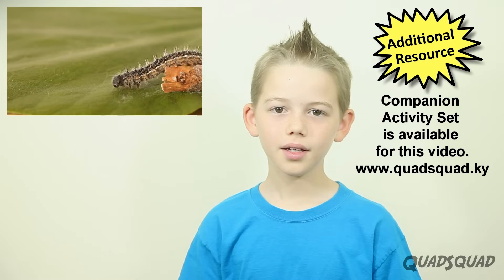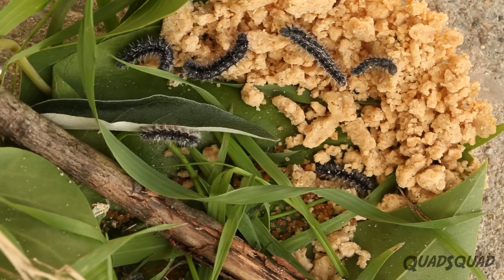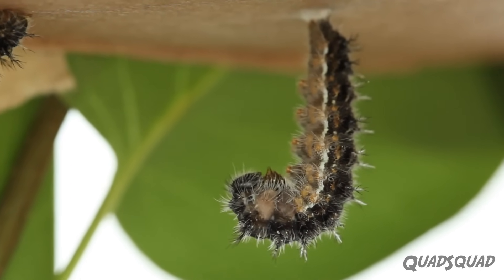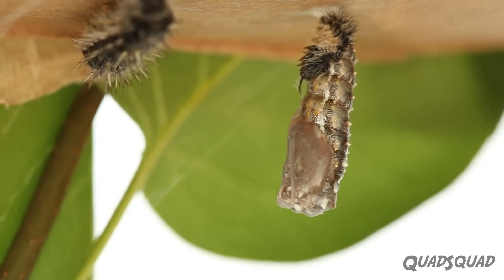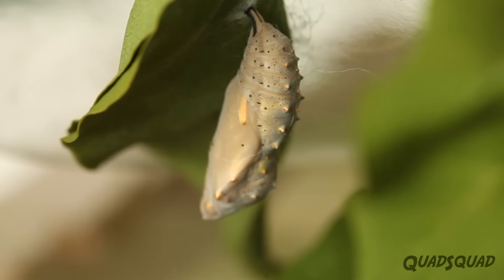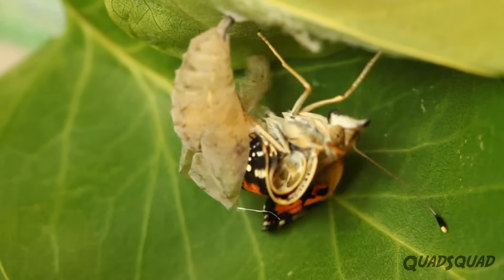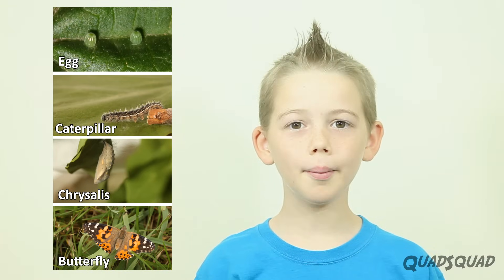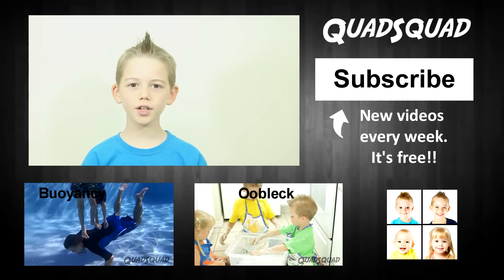Caterpillar to Butterfly Life Cycle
Metamorphosis like you've never seen before!  How does a caterpillar change to a butterfly?  Up close video footage covers all phases of the Painted Lady Butterfly Life Cycle: Egg, Larva (Caterpillar), Chrysalis, and Butterfly.  Solidify what your child has learned by completing activities in the Companion Activity Set.

What's your favorite phase of the life cycle and why? Leave us a comment to let us know.